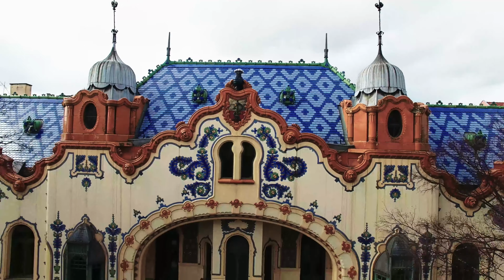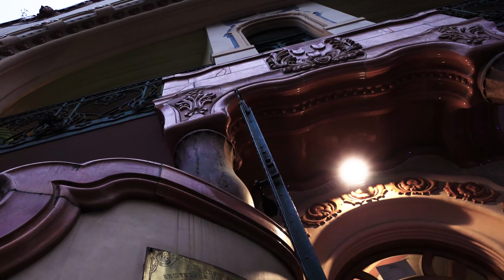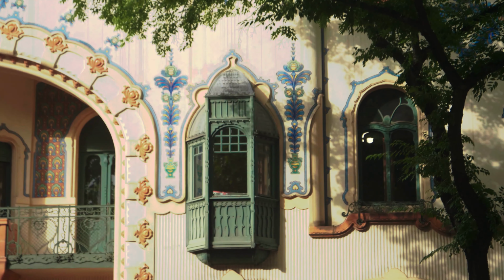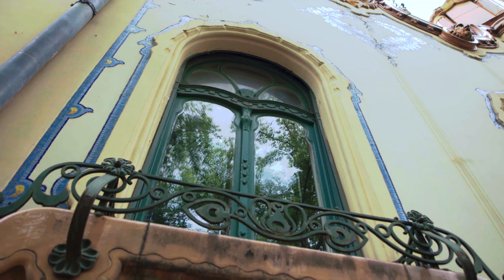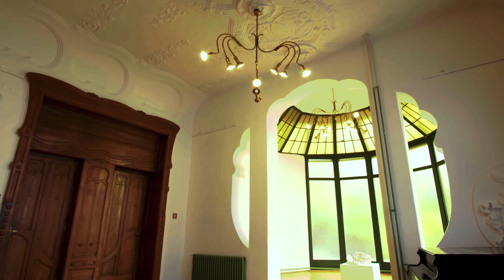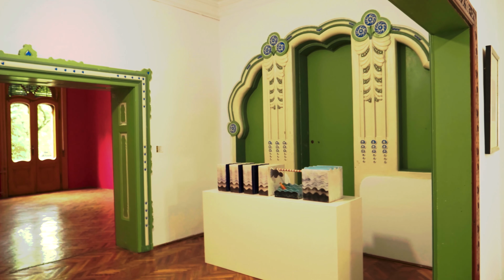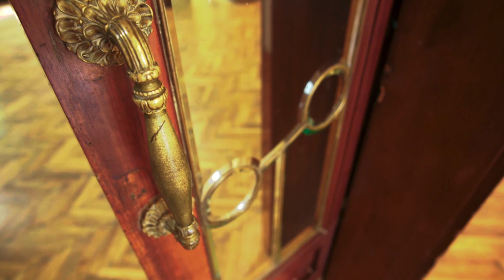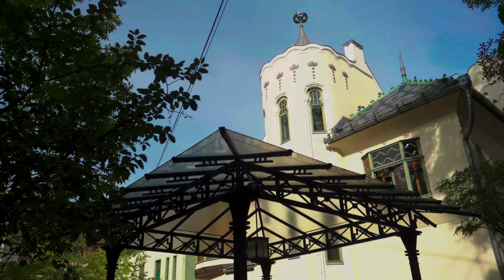Mansion of Ferenc Raichl J. - Art Nouveau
History of the building

Changes

The primary plans of the mansion were ready in 1903, but the city’s beautification committee did not accept them for the reason of that a building with a mezzanine floor would not fit in with the elite environs. Based on the amended plans, finally a two-storey building was built up in 1904. Raichl became bankrupt in 1908, and the palace was put up to auction. Other successive owners were: Rafael Hartmann, a factory owner, and Emil Sosberfer, a pharmacist.

The original function of the building

Changes

The building was built as a mansion, as the home of Ferenc Raichl J., with an architect’s office on the ground floor. As long as until 9 November 1948, it had saved its dwelling house character, when the Subotica City Museum opened its first exhibition in it. Since 1970, it has been the home of the city’s Fine Arts Gallery.

Description and qualities of the building

The lavish family palace gives a picturesque impression with its fine proportions, the harmony of the playful forms, artistically fashioned decorations, applied materials and colours. It apparently dominates over the other buildings of the town, showing a breathtakingly charming spectacle. As for its size, it is not the biggest one, however, it can be considered to be a work of milestone importance and a masterpiece, inspiring its creator’s all later designs. Its location in front of the entrance of the railways station was also a perfect choice since it lies in the line of the street that takes visitors to the town centre. The Raichl Palace looks on to the spacious park extending in front of it, which was not long time ago named after Ferenc Raichl J., the prominent architect of the Hungarian national branch of the Art Nouveau.

The centre of the building is dominated by a huge vaulted alcove which is adorned with Kalotaszeg motifs set in Zsolnay ceramic. At the lower part, the massive, wavy line of the balustrade was made from the same material, this holds the masterly crafted iron gate decorated with heart shaped motifs, inviting guests. The entire building is rich in details, each decoration is a newer gem. Between the architectural elements and adornments, there is a perfect harmony. The oriel window projecting from the facade and the massive pair of the Zsolnay pillars, the entwining of the wrought iron railings beautified with floral motifs, the shining of the Murano glass mosaics create such a magnificent spectacle that highlights the central part of the building even more with its profusion.

The alcove luxuriates in the various forms, the abundance of colours and materials. The two wooden balconies projecting from the flat surface of the facade are also emphatic. The effect is even further increased by the two Zsolnay ceramic covered towers rising high above them. The wavy line of the attic wall finishing the facade leads to the family’s coats of arms at its culmination. The ornamental foliages made from Murano glass mosaics, looking as if they were folk embroideries, gently embrace the two windows in the middle. In the upper frontal level, we can see a wide range of the Zsolnay Factory’s products, glittering in cheerful colours. The dynamic tracing of the attic is bordered and emphasized with Zsolnay ceramic ornaments in its full length. With its gently curves, this decoration blends into the two towers on the side and adjoins the cheerful geometric interplay of the roof tiles.

The emphatic axial motif of the symmetrical facade apparently shows the internal layout of the building. The central rooms are situated in the proximity of the decorative staircase, around them adjoin the family’s dwelling rooms as well as the architect’s study. The playful formation of the courtyard facade is determined by the unity of the staircase and its glass wall, indeed, with its moderate adornment, it evokes a peculiar effect. While the street front is a superb example of the ornamental Art Nouveau, the courtyard part is a non-ornamental excellence.